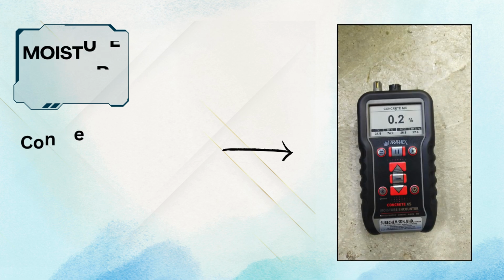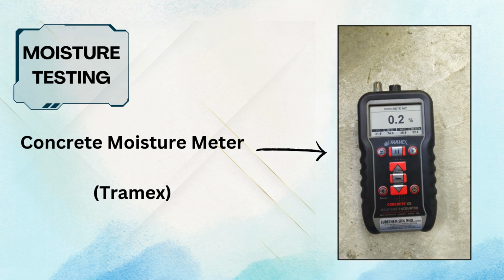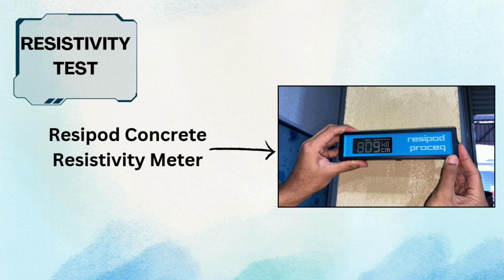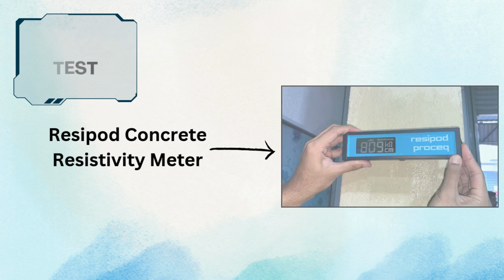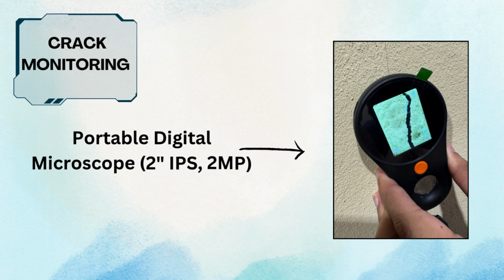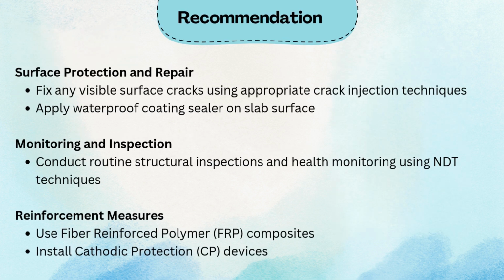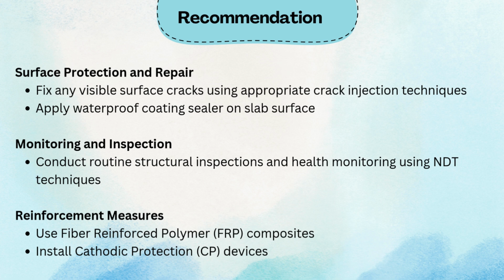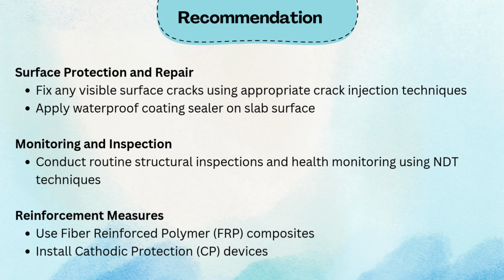MINI PROJECT A9 AMK 30803 CONSTRUCTION TECHNOLOGY II